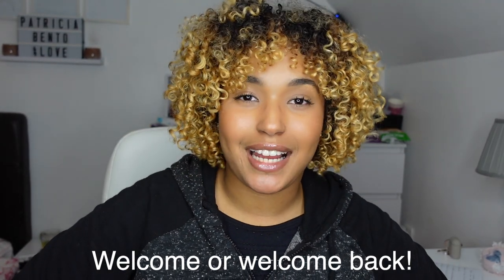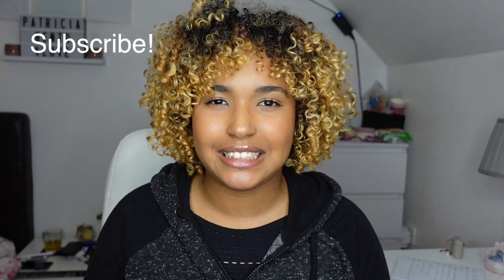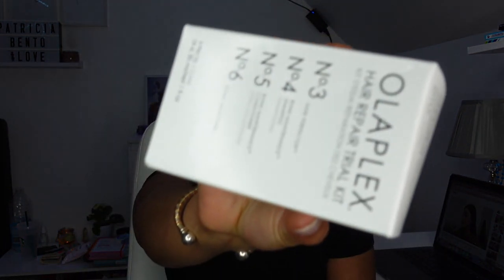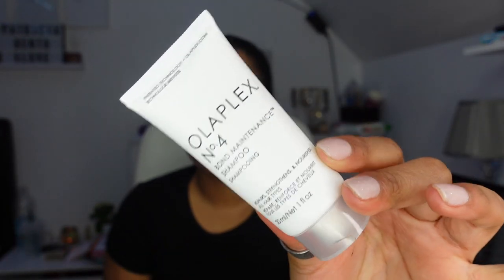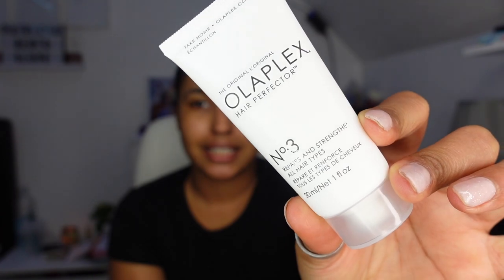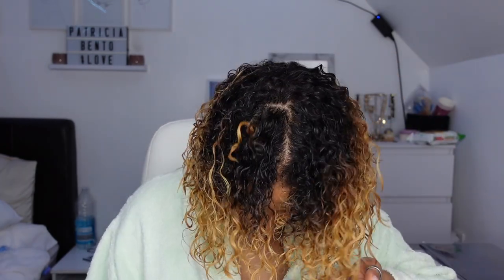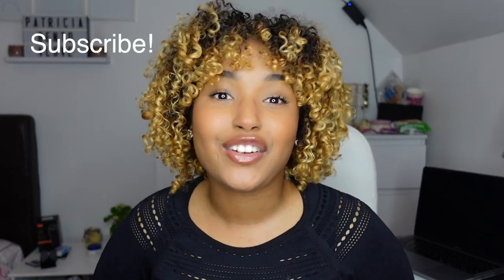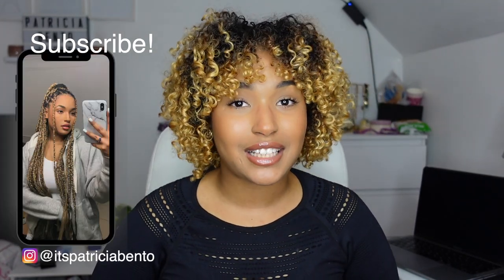Is OLAPLEX N°.3, 4, 5 & 6 REALLY worth the Hype & Price? Trying on CURLY HAIR | Patricia Bento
HeyLoves♡

In this video am trying OLAPLEX for the first time, here is my honest review and what I think about each product, is it really worth the hype and price?

Age: 24
Height: 5ft3
Camera: Cannon